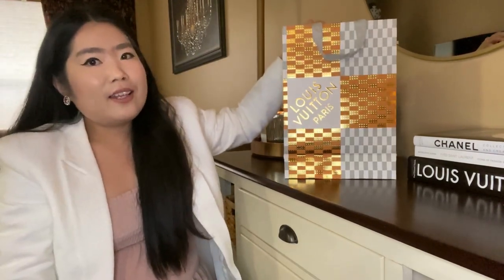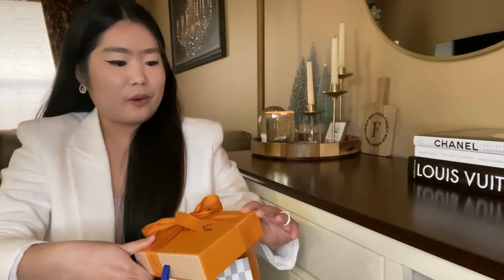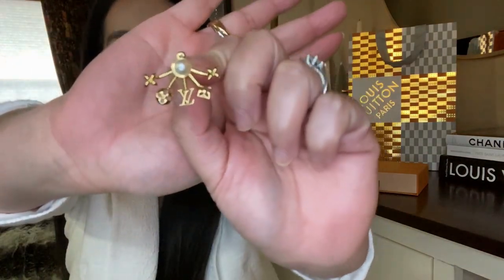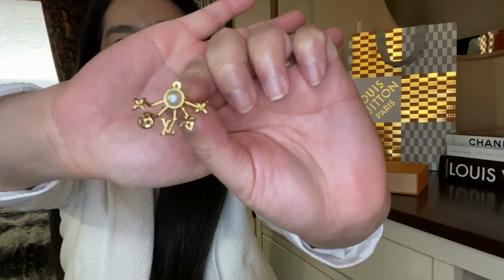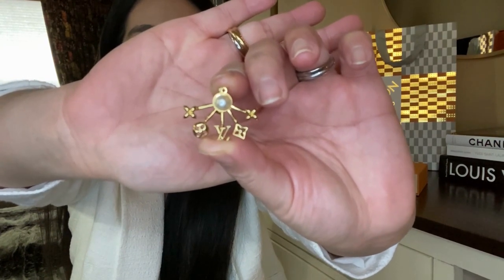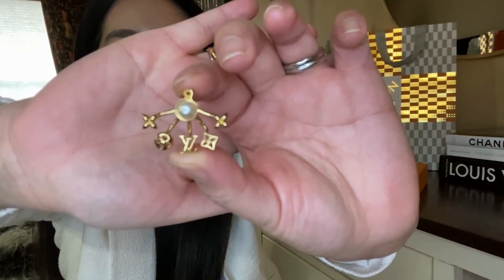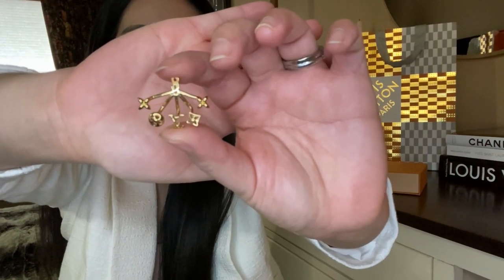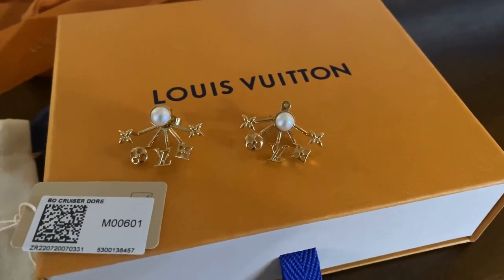Louis Vuitton Cruiser Earrings Unboxing | Beau Fisher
Please check out other costume jewelry unboxing videos below :)